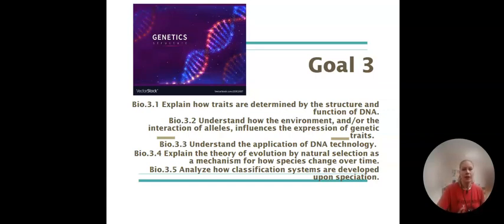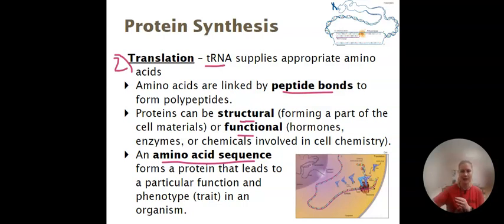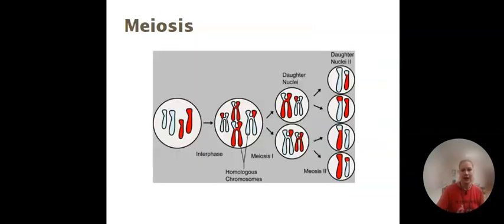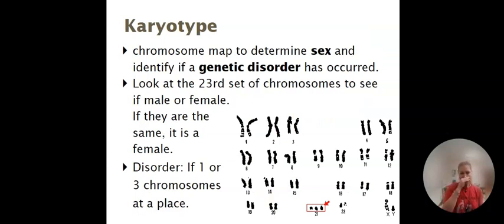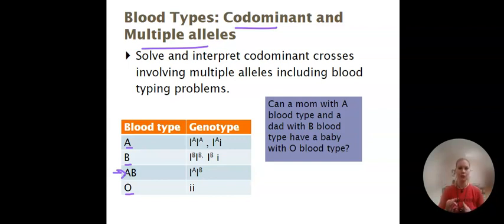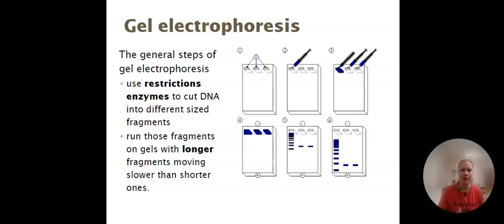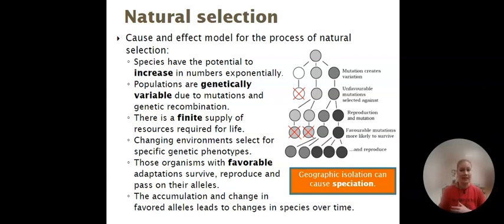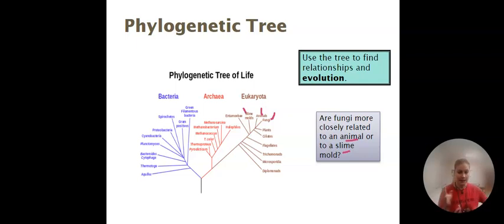Goal 3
NC Biology EOC Review of Goal 3:
Bio.3.1 Explain how traits are determined by the structure and function of DNA.
Bio.3.2 Understand how the environment, and/or the interaction of alleles, influences the expression of genetic traits.
Bio.3.3 Understand the application of DNA technology.
Bio.3.4 Explain the theory of evolution by natural selection as a mechanism for how species change over time.
Bio.3.5 Analyze how classification systems are developed upon speciation